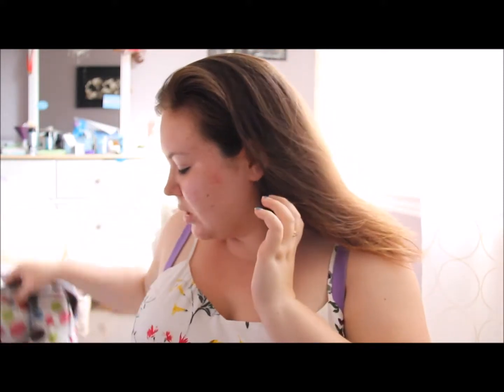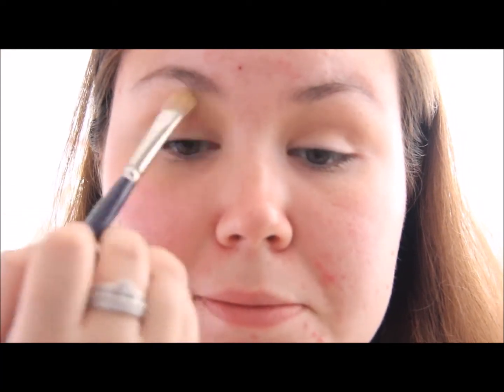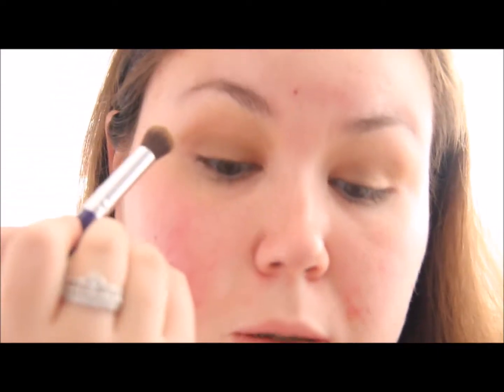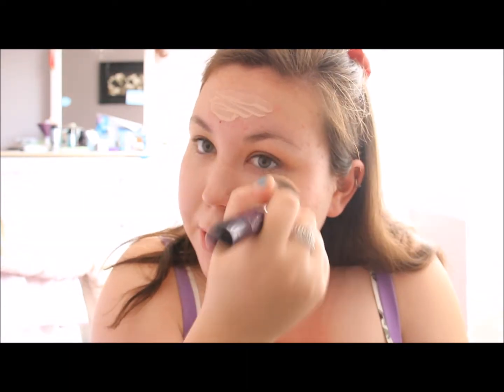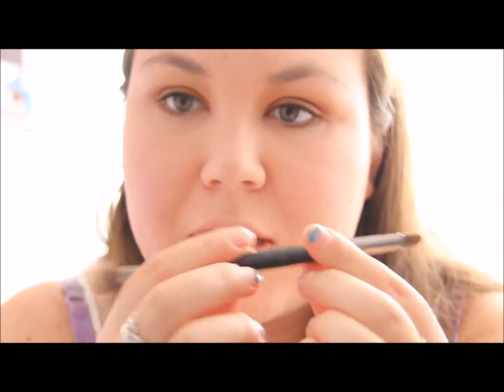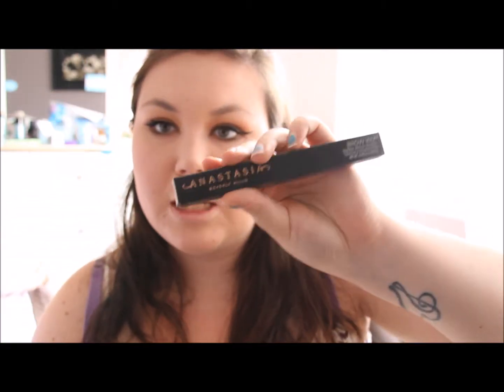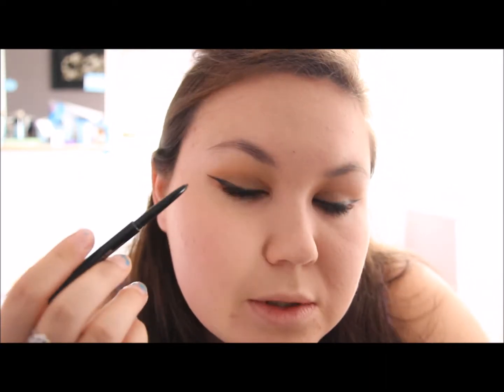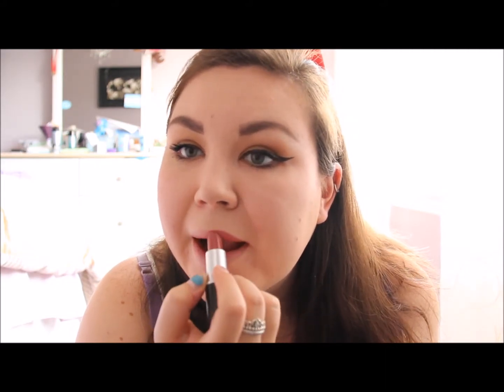GET READY WITH ME! || 20 minute FULL FACE look!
Products used are:
• MAC Coconut Prep&Prime Fix+
• MAC Pro Longwear Paintpot in "Soft Ochre"
• Tarteist Pro Pallette
• Too Faced Chocolate Bar Pallette
• Urban Decay 24/7 Glide On Eye Pencil in "Smog"
• Wet and Wild Photo Focus Foundation
• Essence Matte face powder
• Kat Von D Tattoo Liner in "Trooper"
• Loreal Voluminous Original Mascara
• Essence Waterproof Mascara
• Anastasia Beverly Hills Brow Whiz Pencil
• MAC Lipstick in "Mehr"